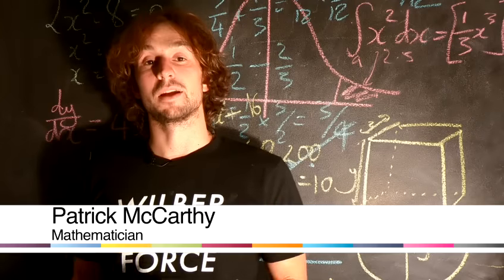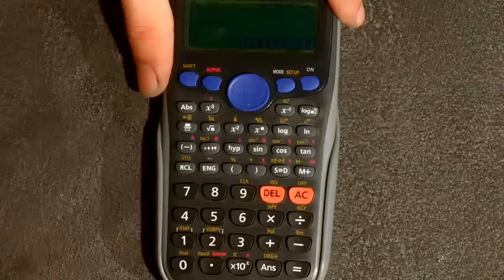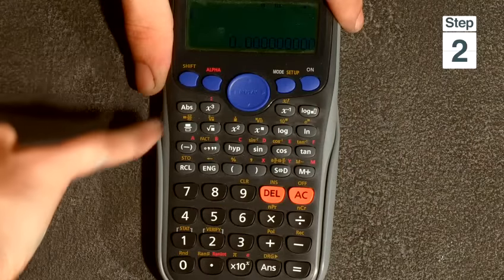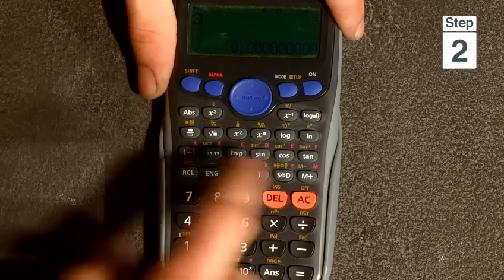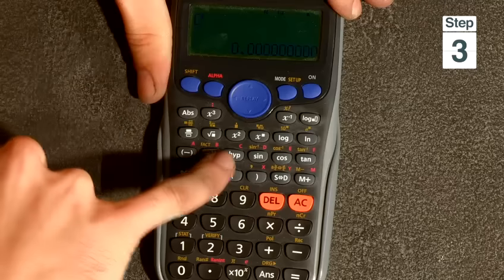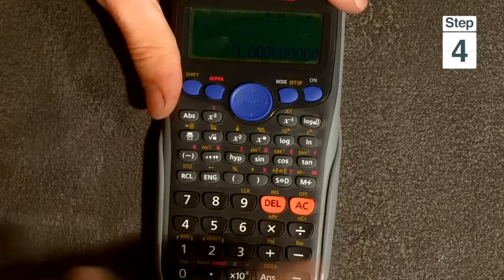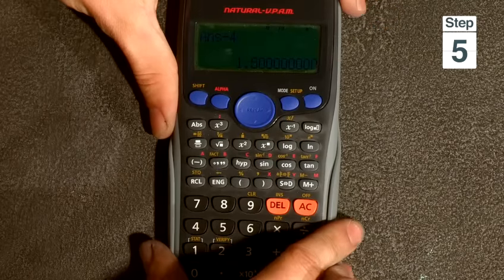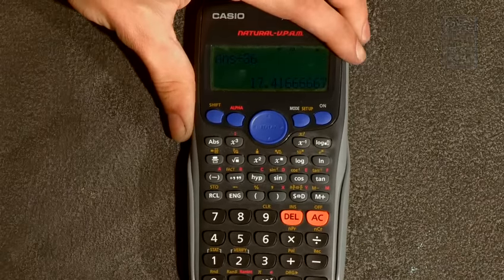How To Use Scientific Calculators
This guide shows you How To Use A Scientific Calculator